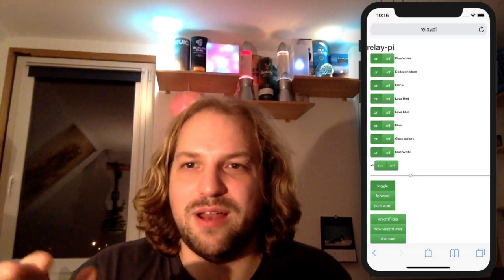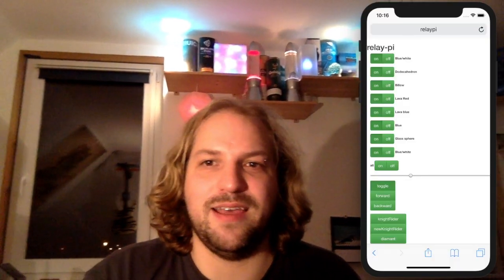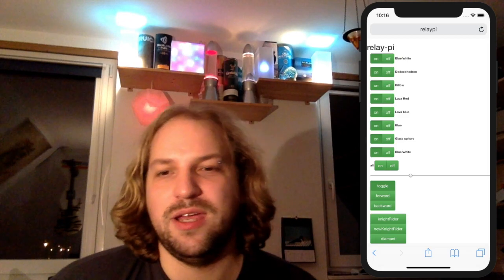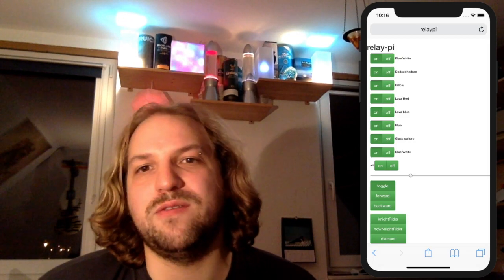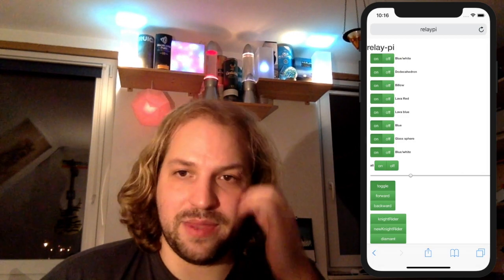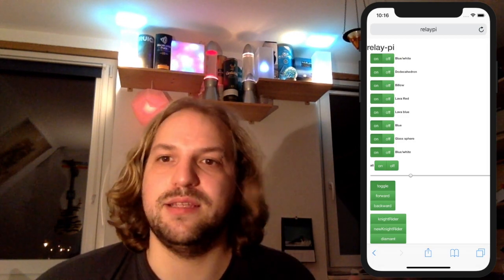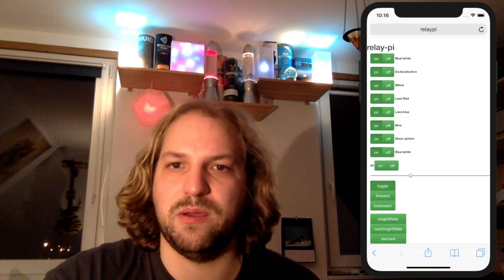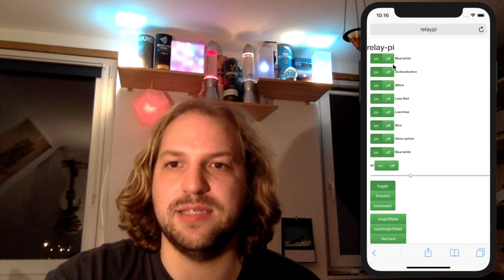Control lamps with a Raspberry Pi Zero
using Kotlin, Ktor, Coroutines ect.
For or description and sources